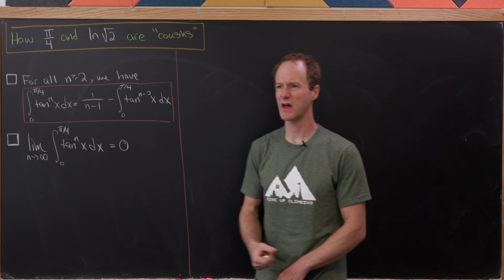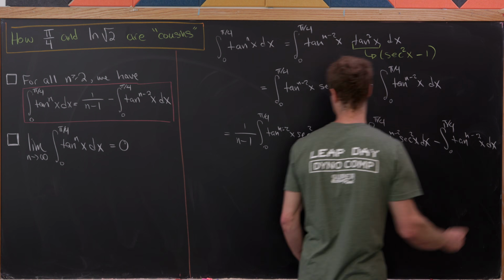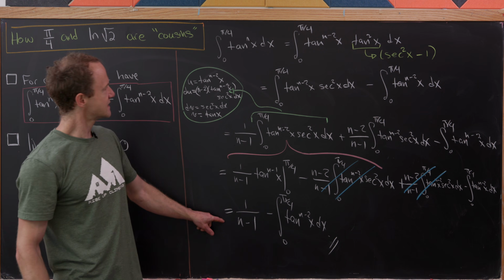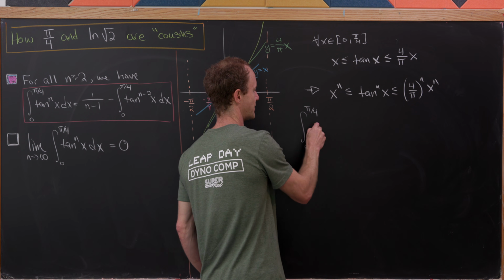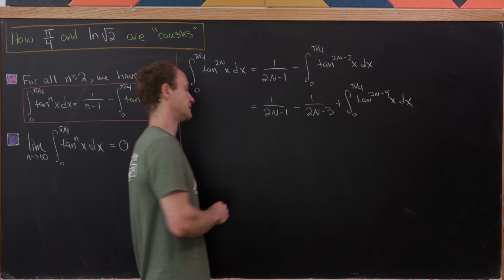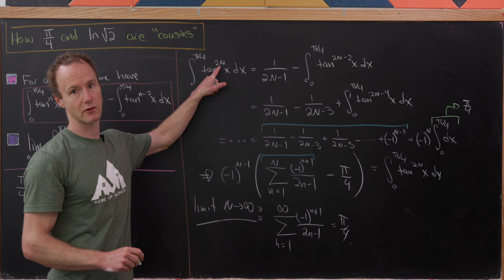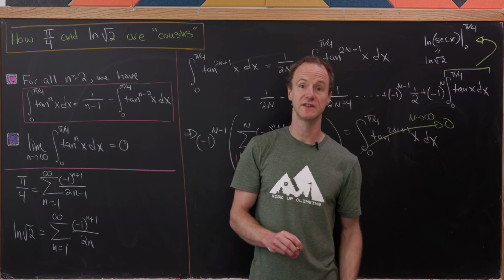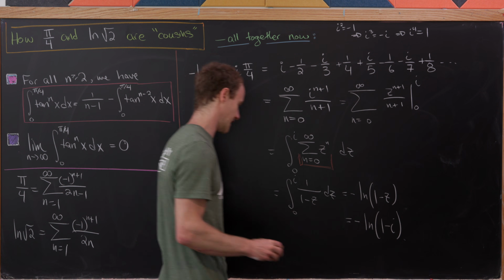these numbers are "best friends"